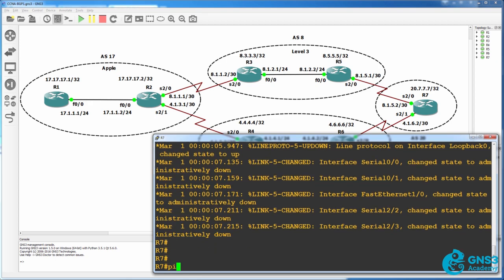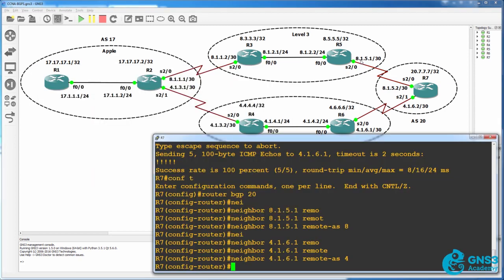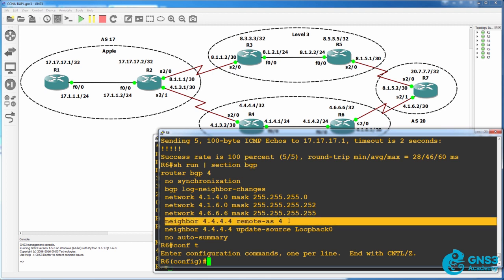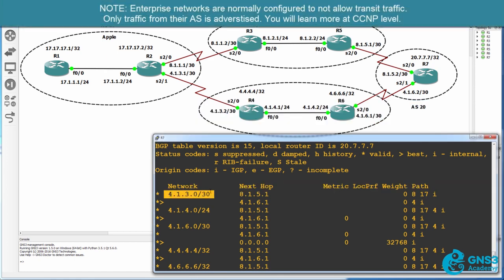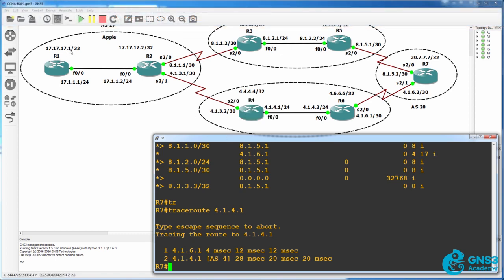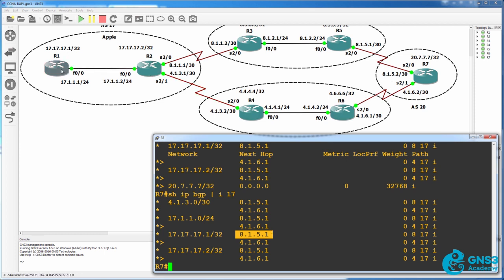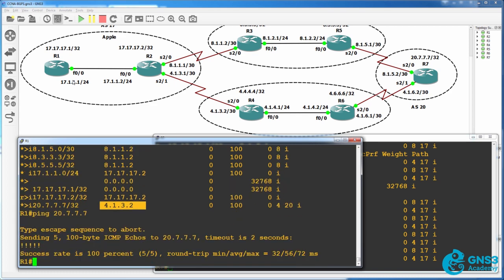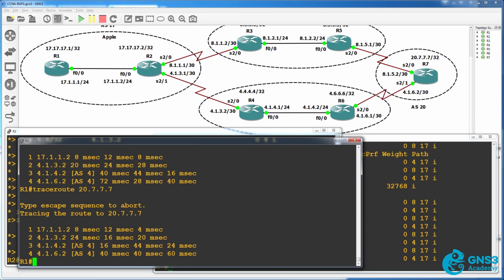130 GNS3 BGP Part 9